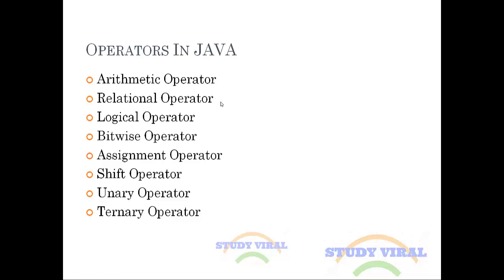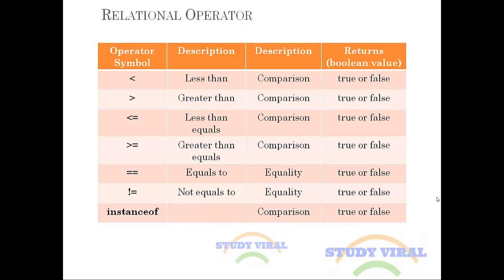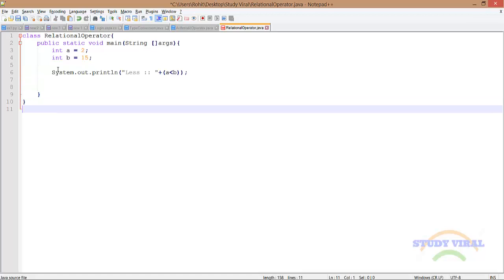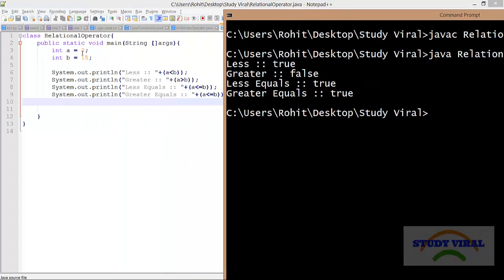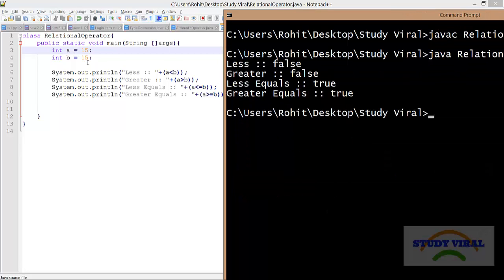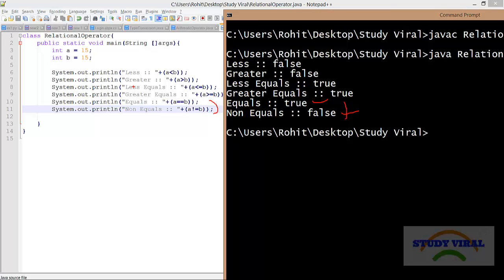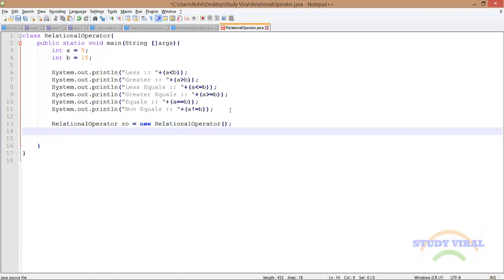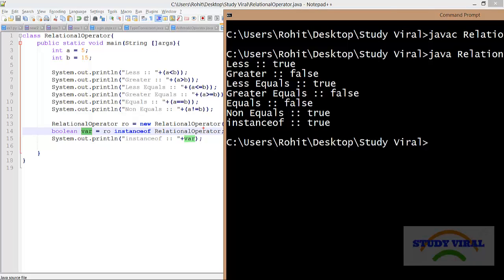Java Tutorial - 09 Operators Relational Operator - Study Viral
Arithmetic Operator
Relational Operator
Logical Operator
Bitwise Operator
Assignment Operator
Shift Operator
Unary Operator
Ternary Operator